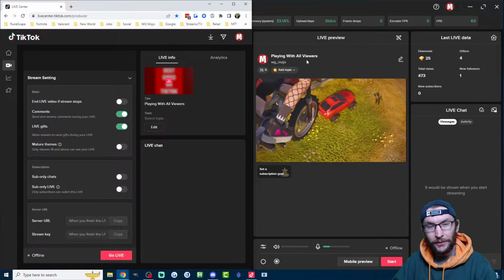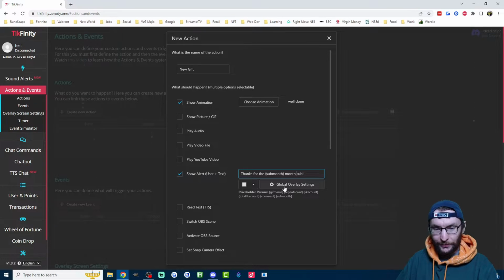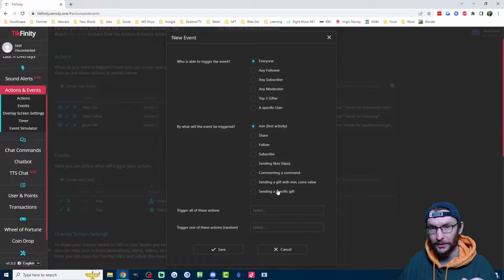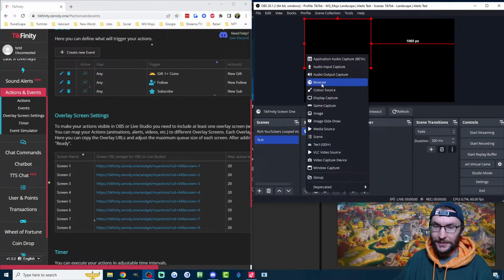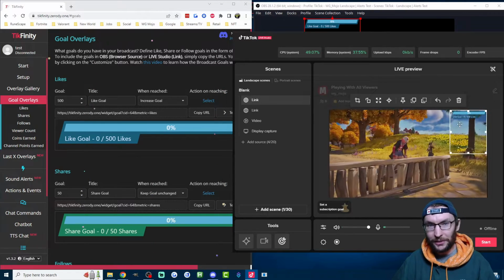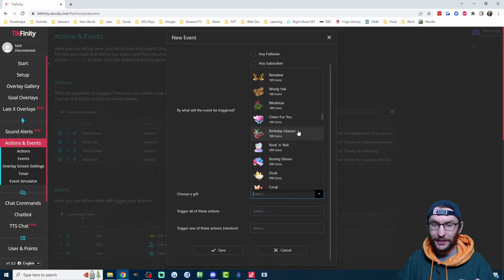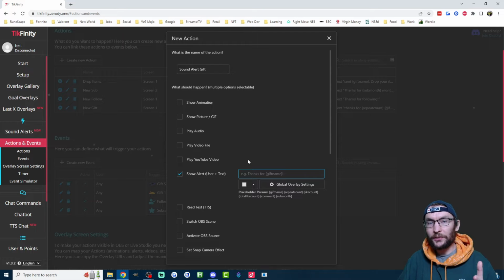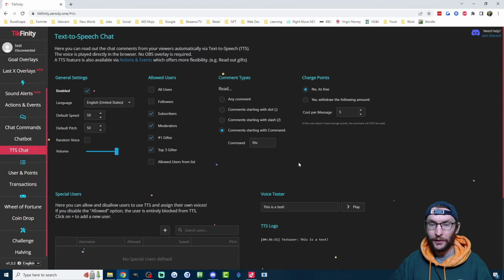How To Set Up An Interactive Gaming LIVE Stream on TikTok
I show how TikTok LIVE stream viewers can control your game, play funny, annoying or distracting sounds and how to make your gaming stream more engaging. This uses TikFinity and includes text-to-speech and alerts for follows, likes and subs along with a like goal overlay.

Timestamps:

00:00 - Intro
00:42 - Increase engagement with follow, sub and gift alerts
09:16 - Get help from me
09:35 - Add a like goal
11:20 - Viewers control your game
15:13 - Play distracting, funny or annoying sounds
18:11 - Viewers use TTS to control game or talk to you
19:58 - Show viewers what they can send
20:21 - Get TikFinity discount